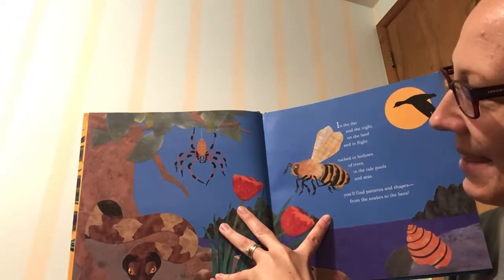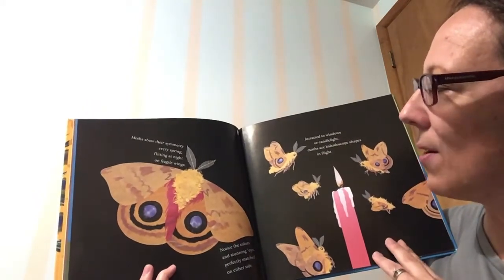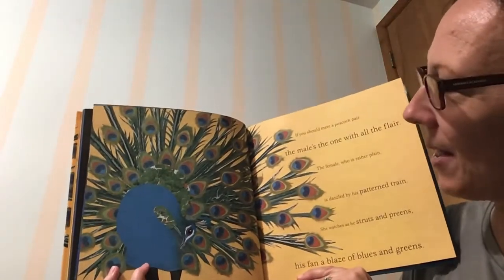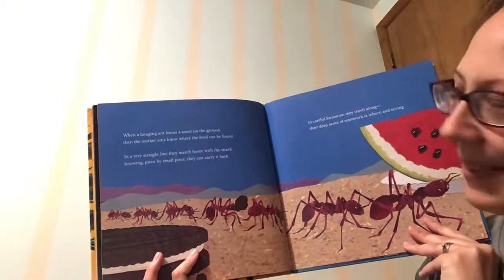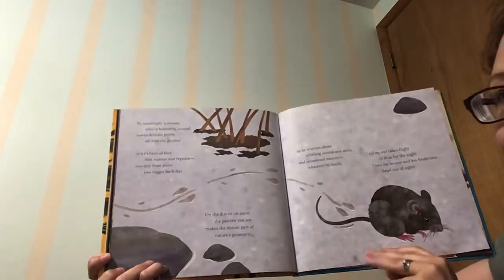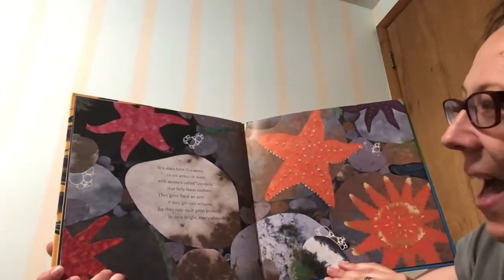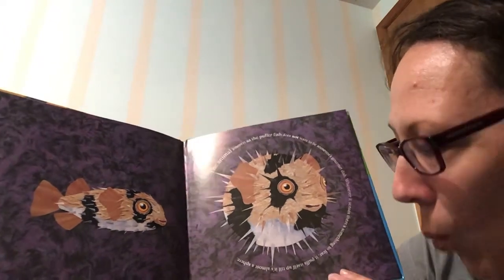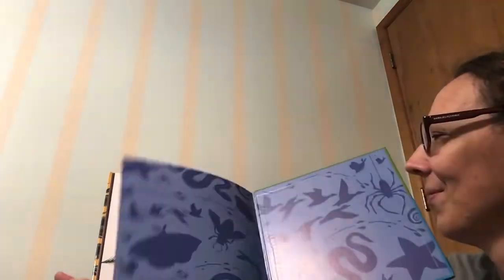Auntie Lucy reads Bees, Snails, and Peacock Tails, by Betsy Franco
Bees, Snails, and Peacock Tails, by Betsy Franco